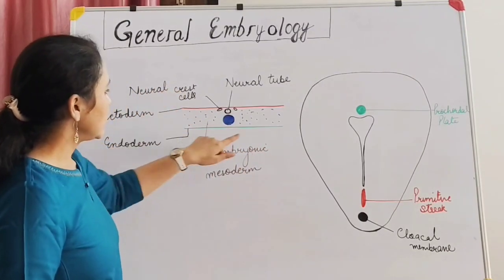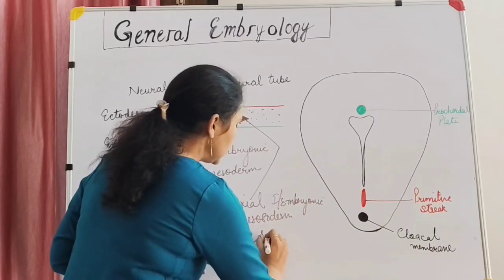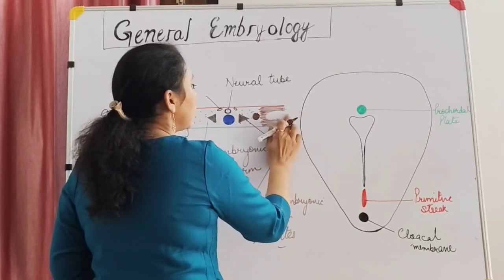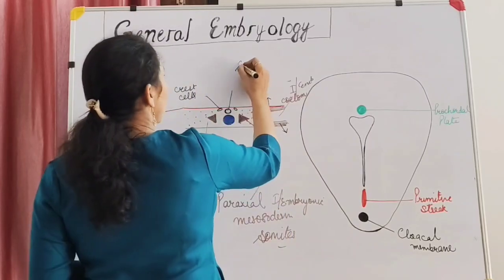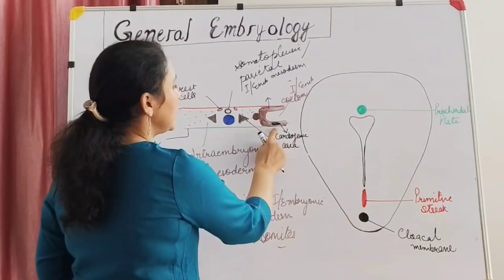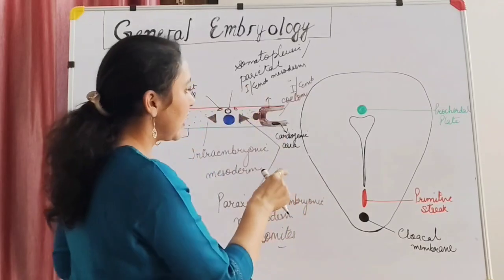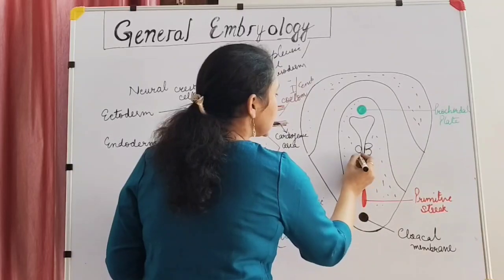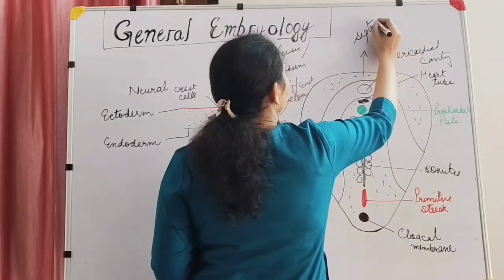General Embryology - Fate of intraembryonic Mesoderm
fate of intraembryonic mesoderm, somites, lateral plate mesoderm, cardiogenic area, septum transversum